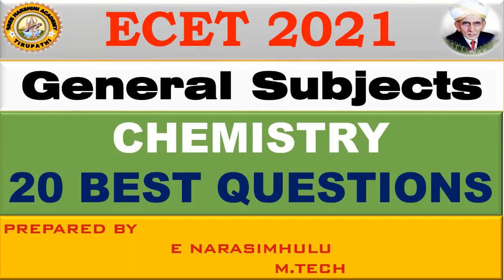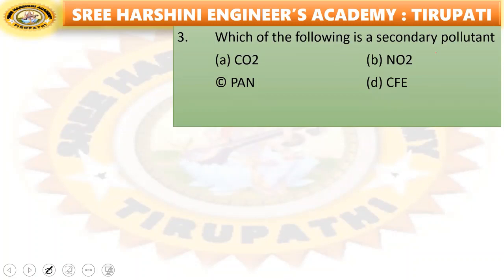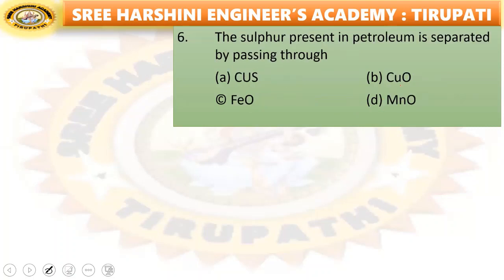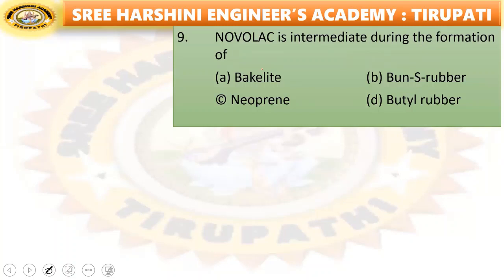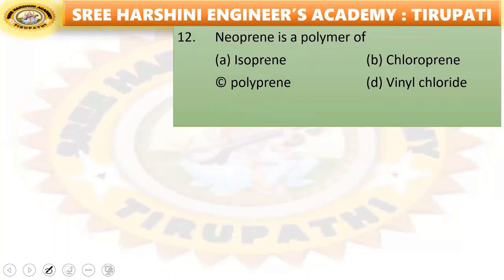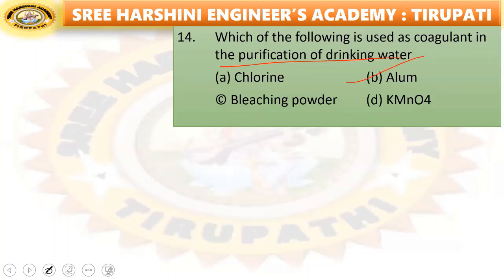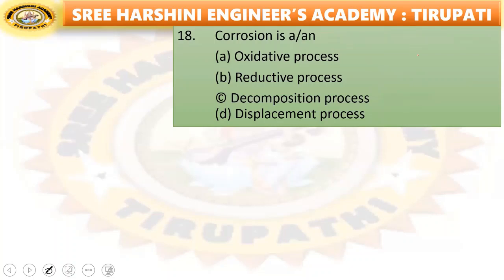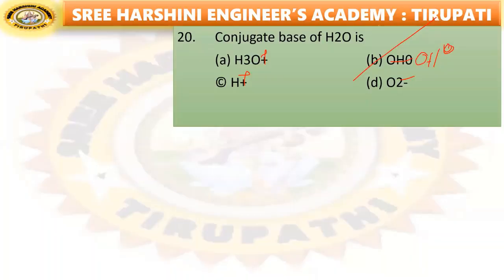ECET 2021| Chemistry | 20 Best Questions Part - 1